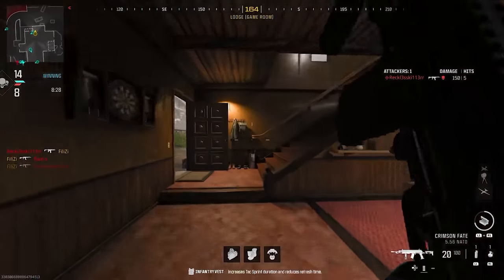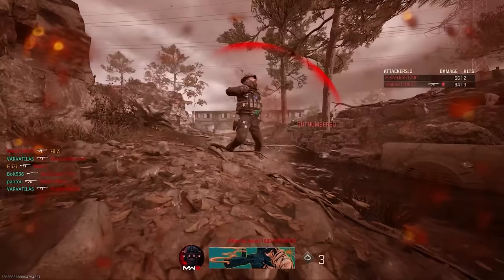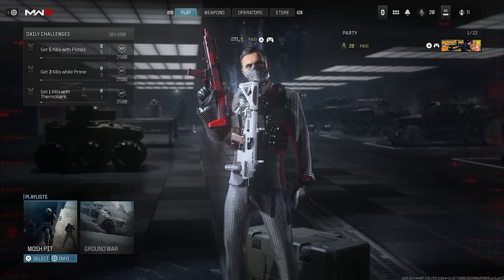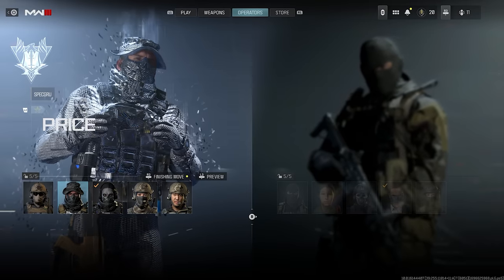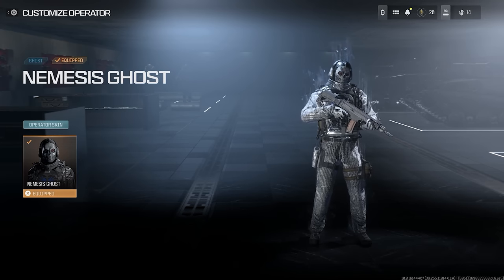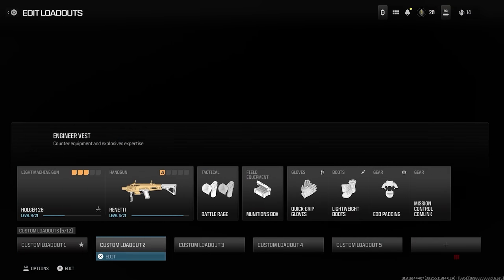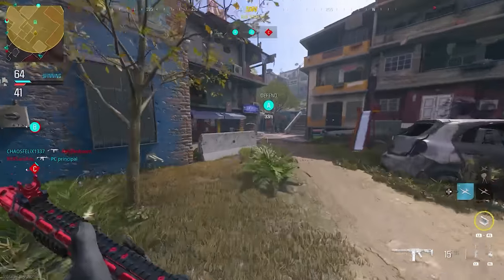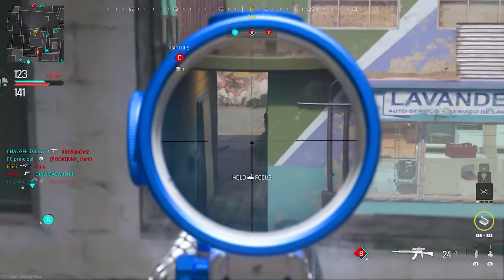Is MW3 Vault Edition Worth It (Modern Warfare Vault Edition Items Showcase)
Is it worth buying MW3?